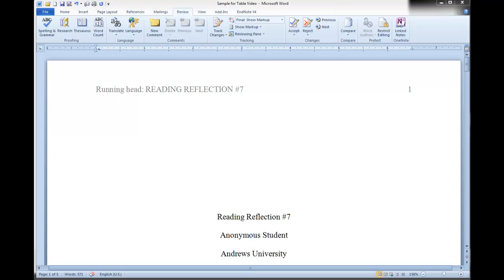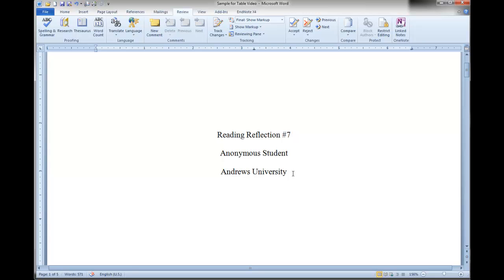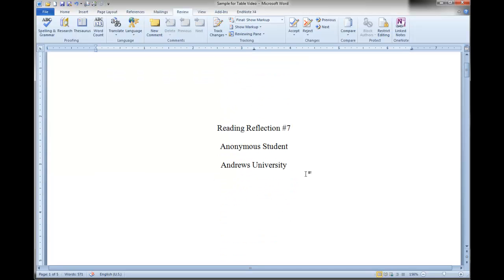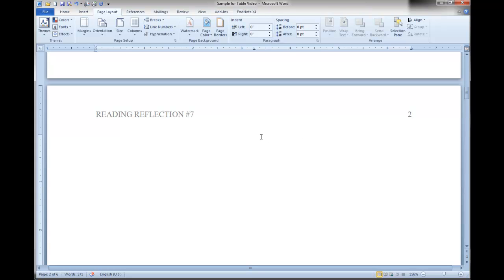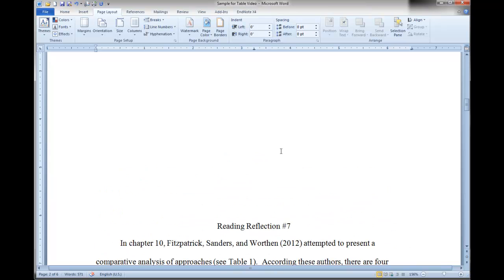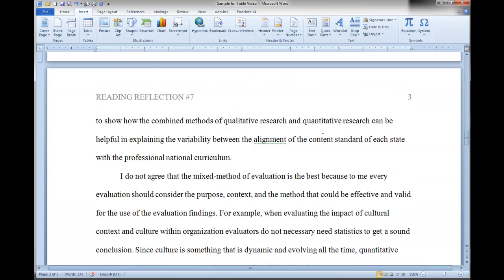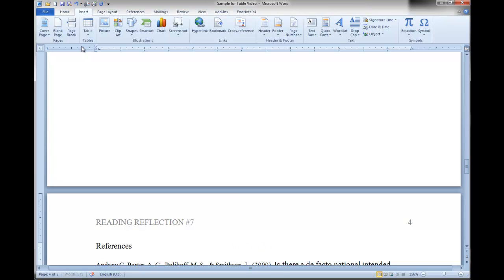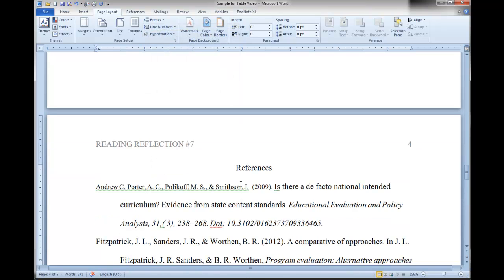Page Breaks in MS Word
How to insert page breaks in MS Word